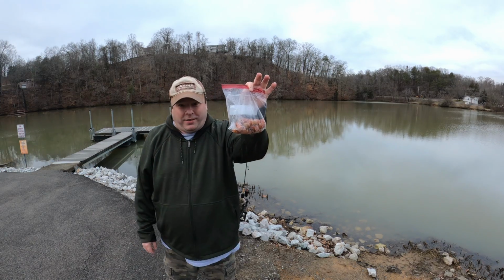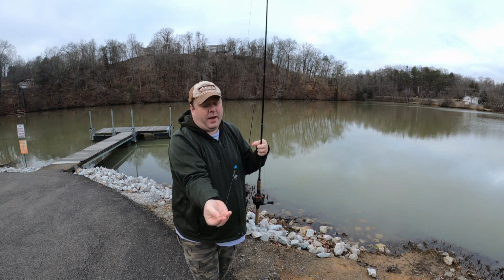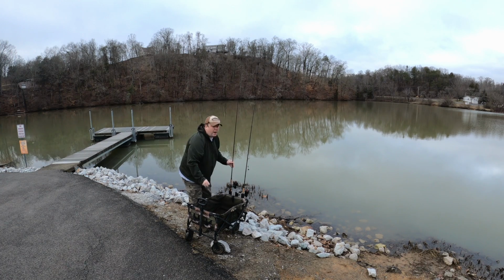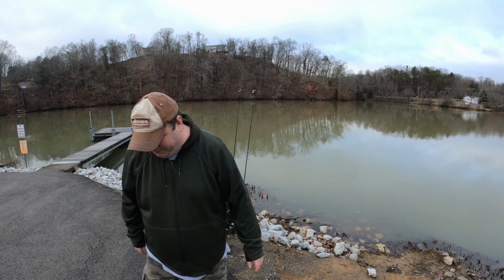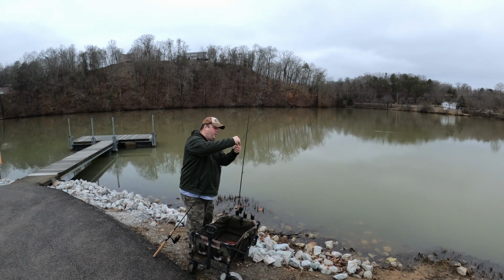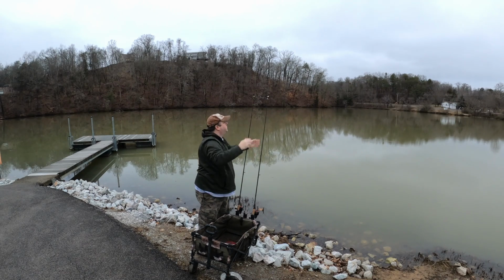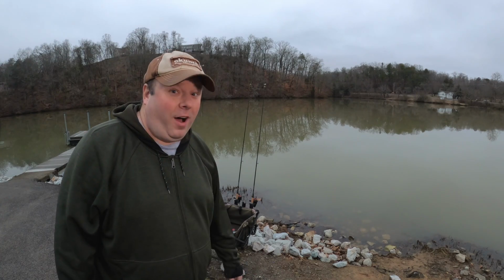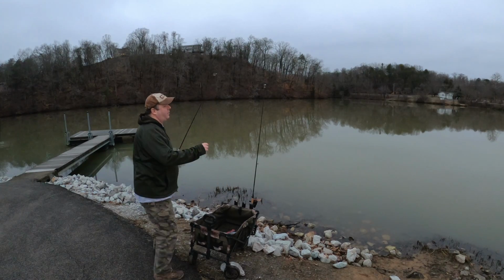I Microwaved Hotdogs Hoping A Catfish Would Eat Them!!!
This is why its called Fishing and not Catching!

In this video I microwave some hotdogs to use as bait for Catfish.  I am fishing in a local backwater creek down in the hollar where I catch Catfish from time to time.  I was told the fish were here and biting.  Not only am I fishing I get to observe some fun human behavior too.